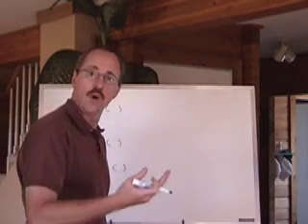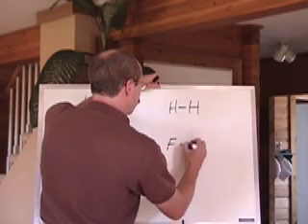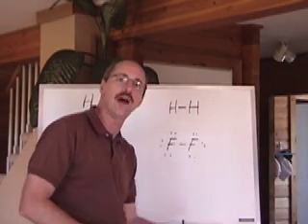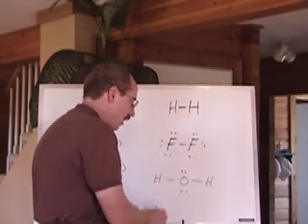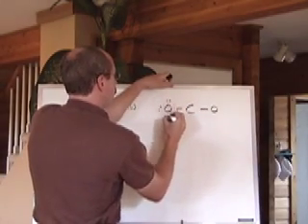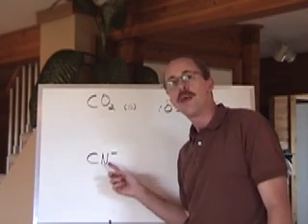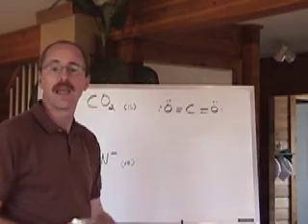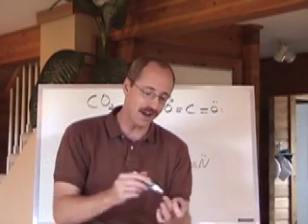Chemguy Covalent Bonding